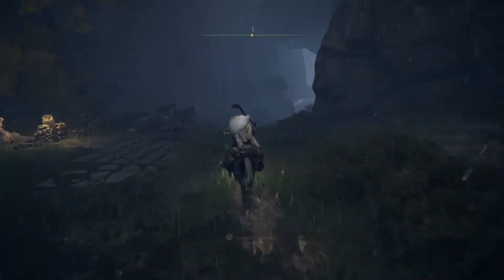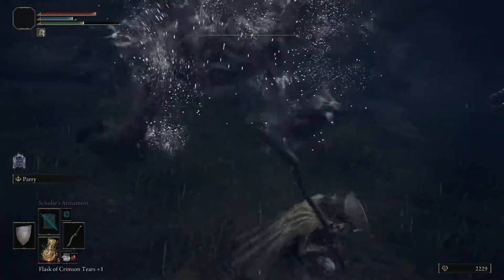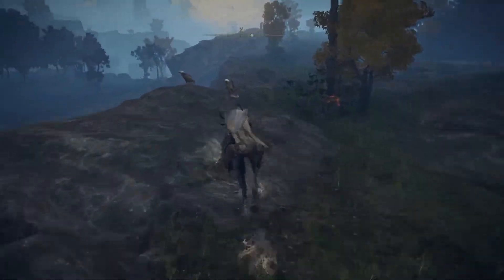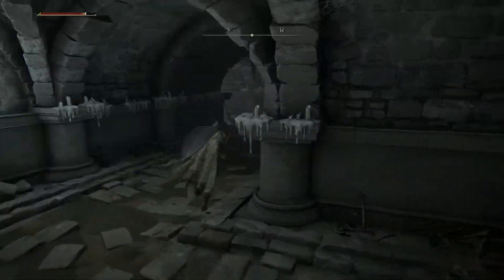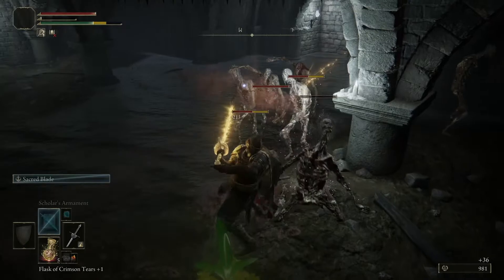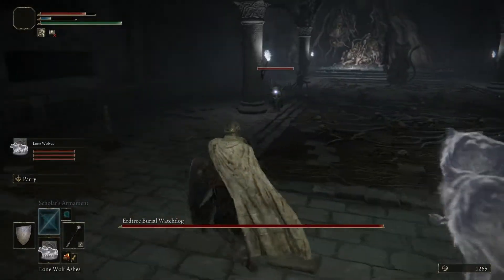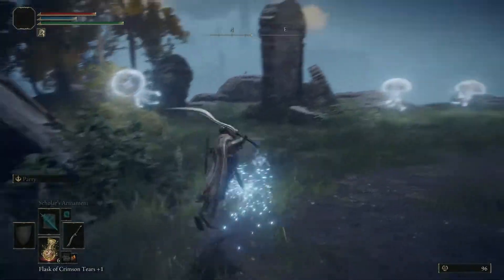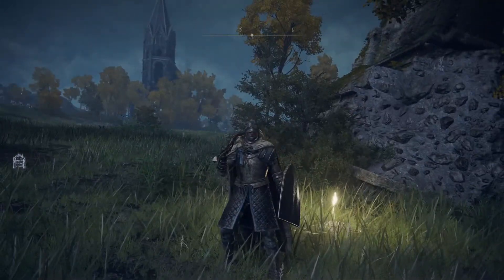Let's Platinum Elden Ring #012 - The Weeping Peninsula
It's over to the south side of Limgrave now where the area known as The Weeping Peninsula is located. Let's keep exploring!

Help support our game developers who make all of these games possible and be sure to check out FromSoftware's website.